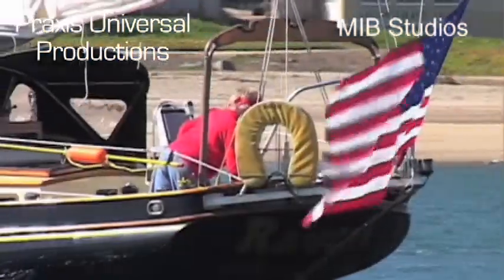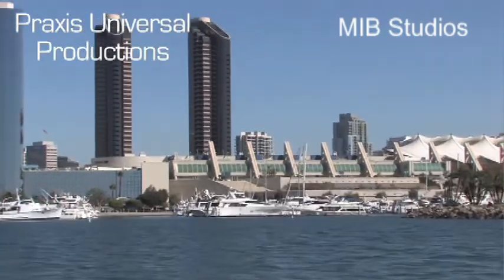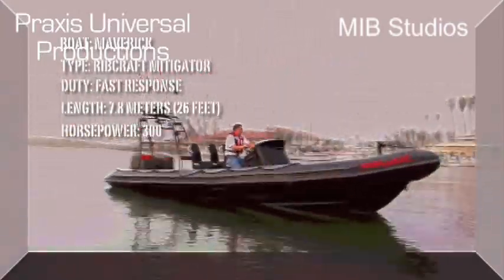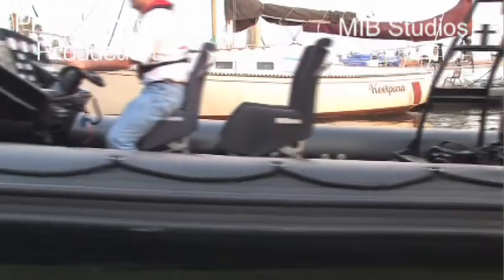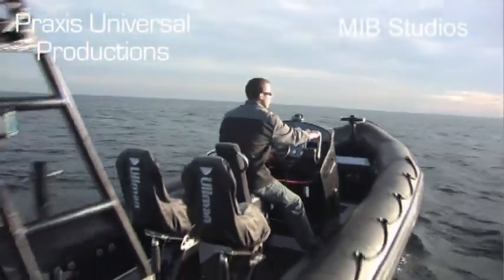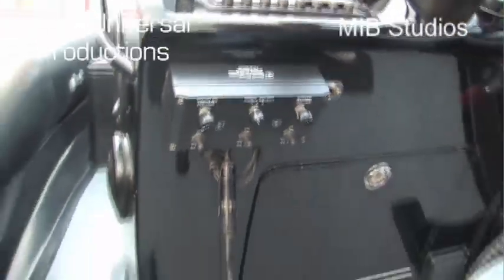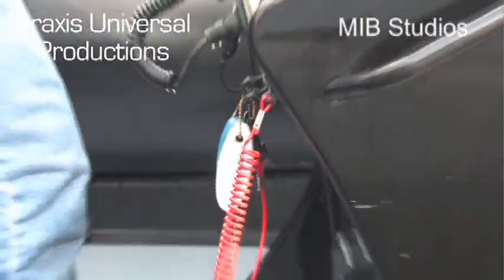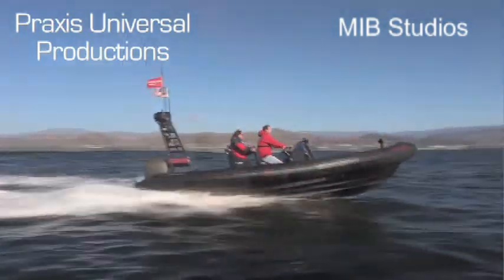Oceans of Fun - TV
This is the pilot demo for our new TV series "Oceans of Fun".

This is not the pilot show but only a demonstration of our production quality when taping under the difficult conditions of being on location shooting a moving target from a moving and bouncing target while factoring in the elements of wind, water, sun reflection etc...

MIBstudios
TopTributeBands
Captaislog20